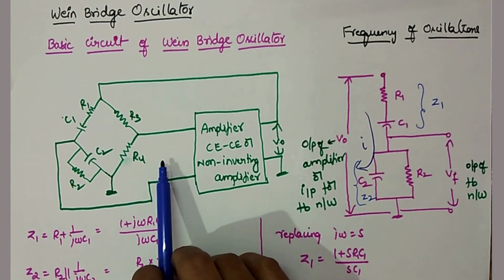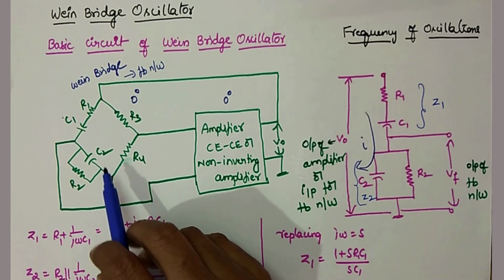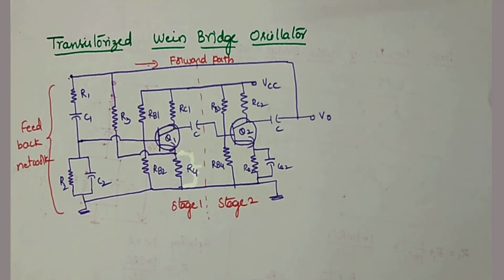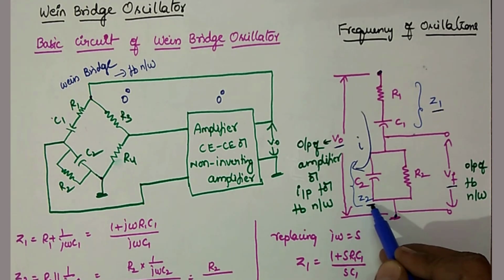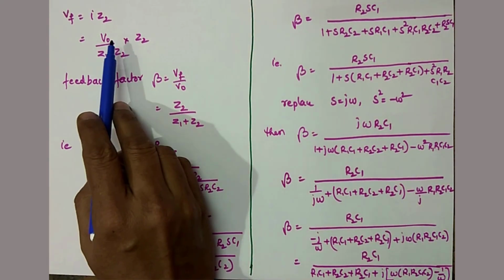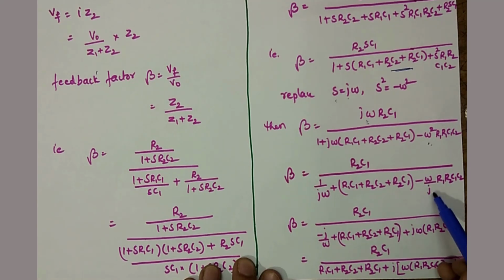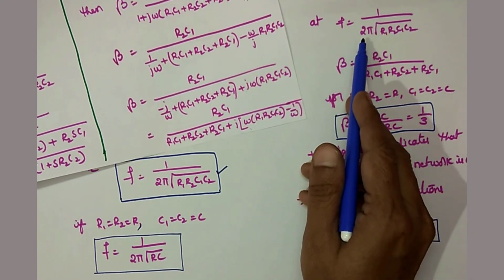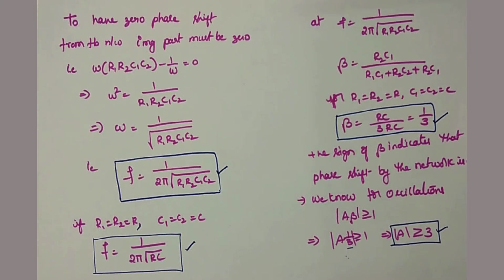Wein Bridge Oscillator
Working, derivation of frequency of oscillations, beta, and gain A